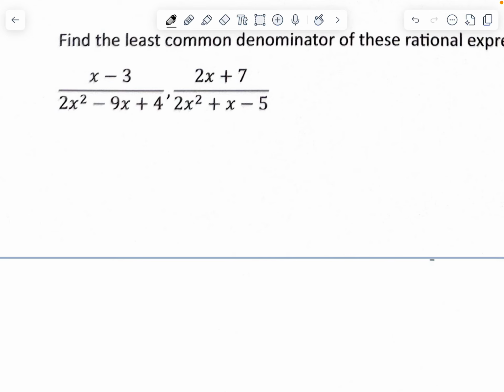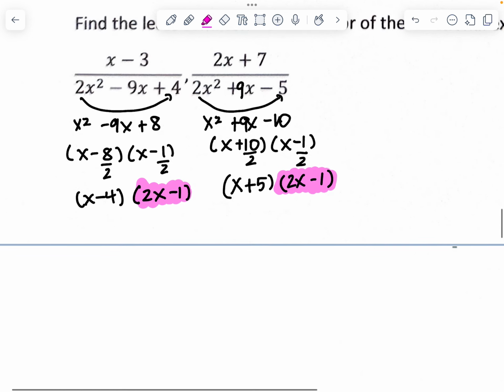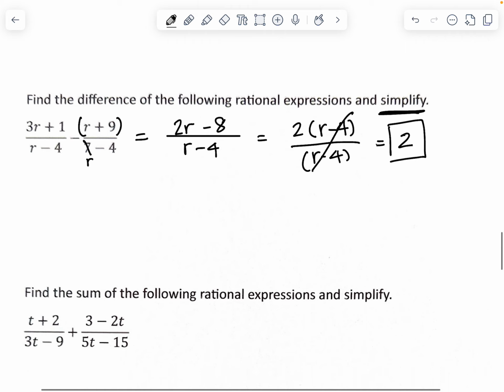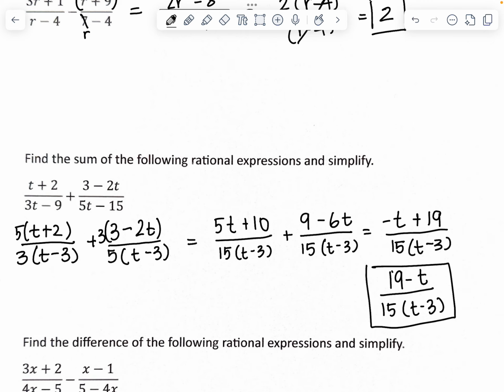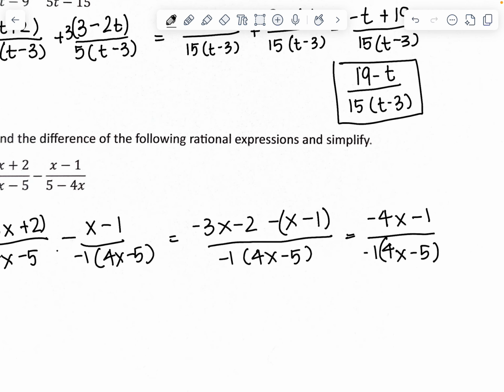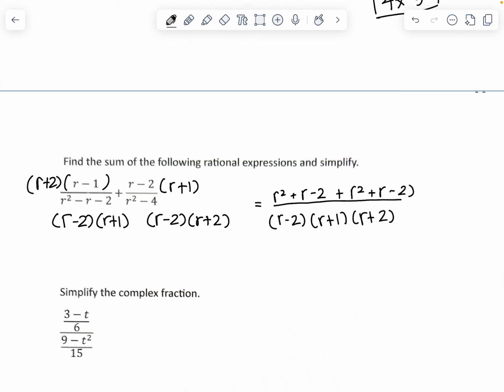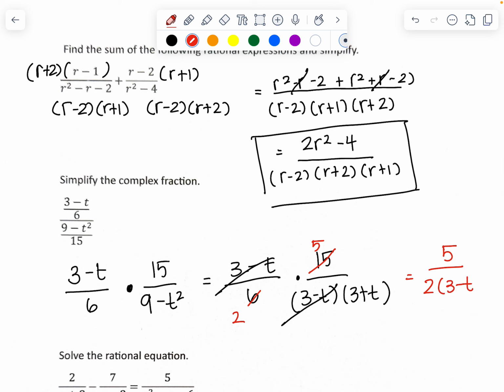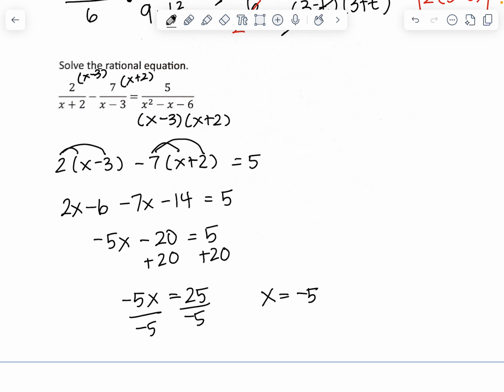Unit 6 Review Rationals 7 - 13